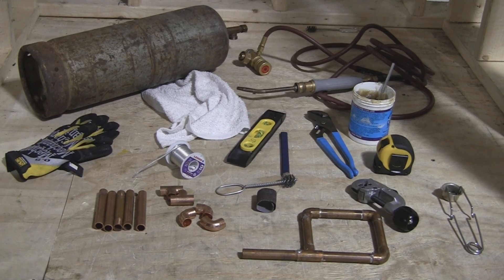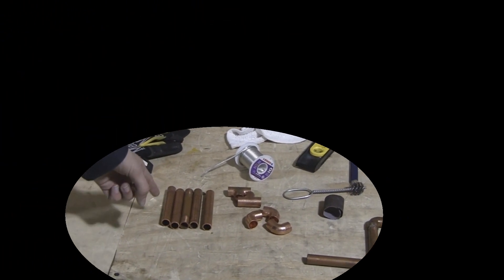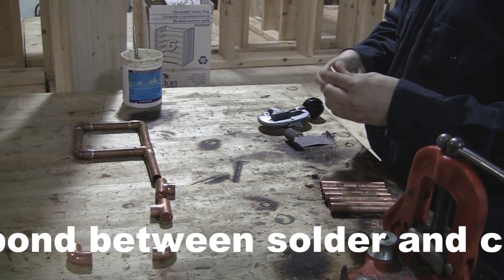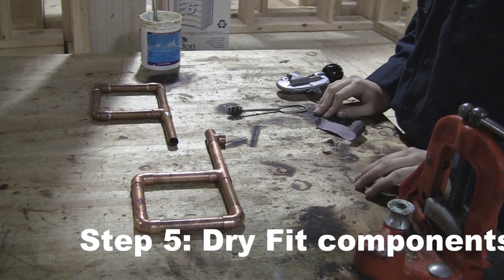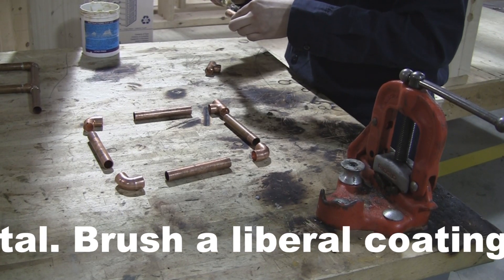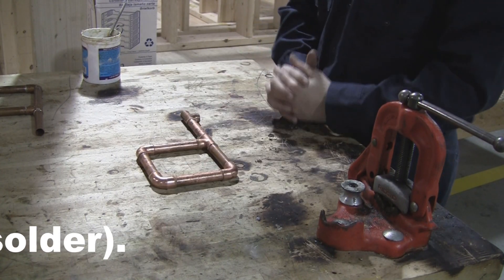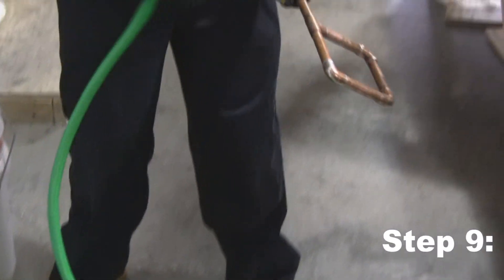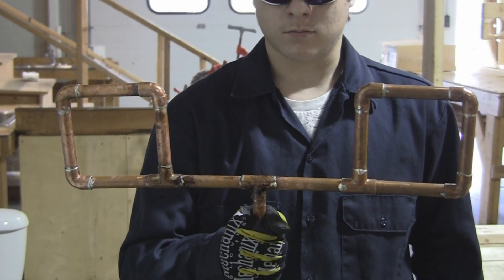Matt Adams Copper Pipe Project 2012